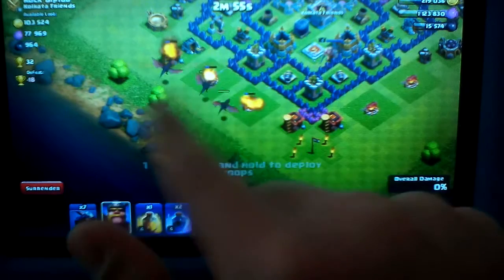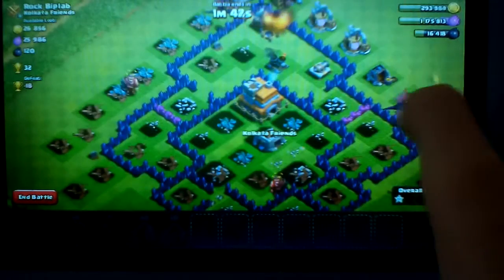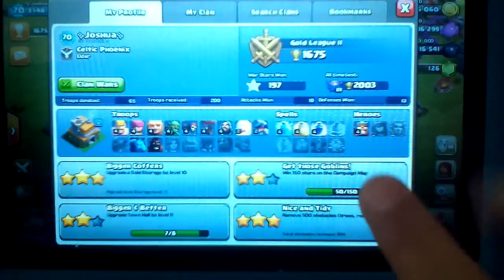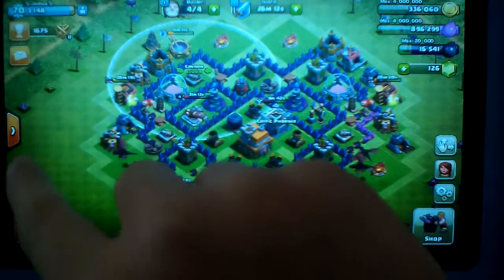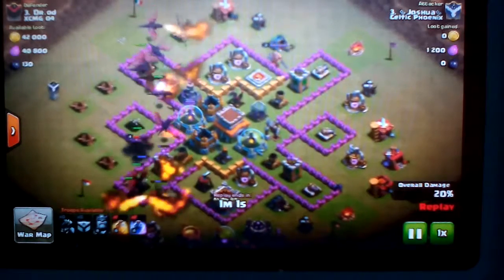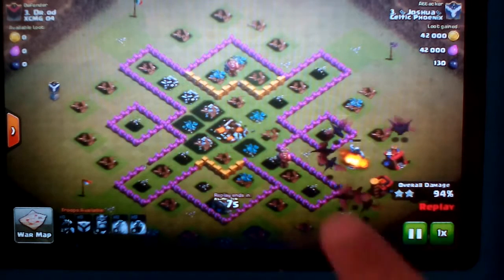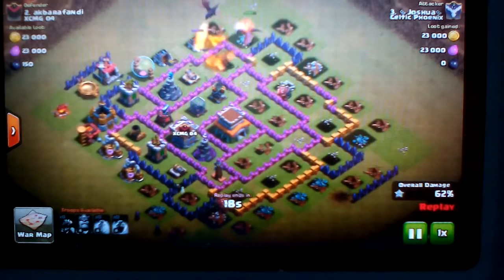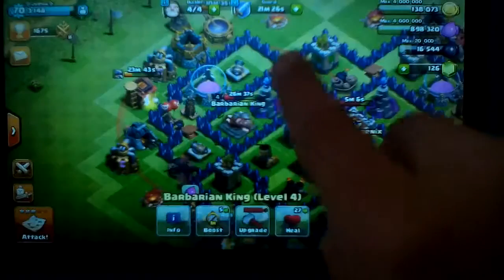Clash of Clans - Dragon Raid